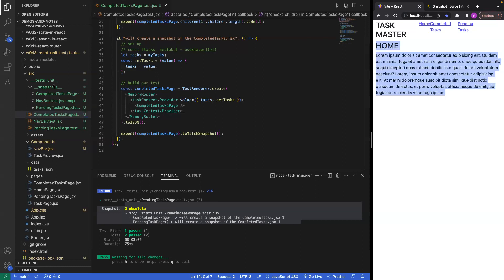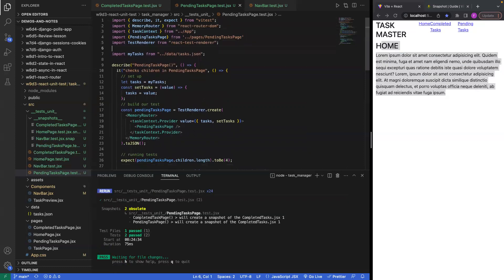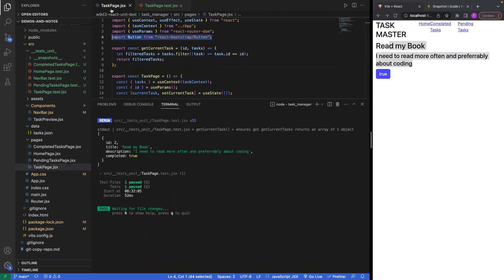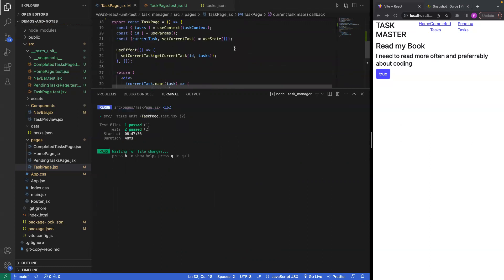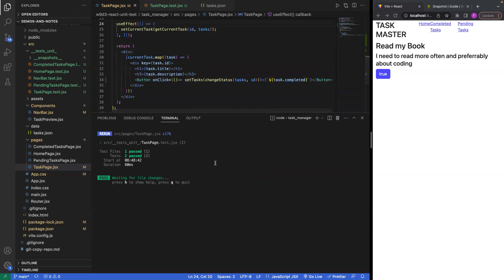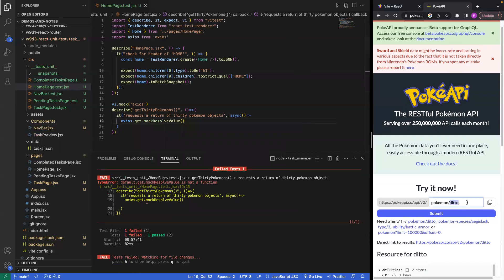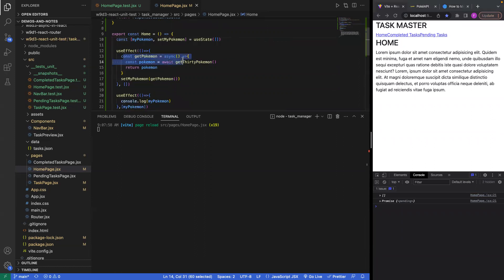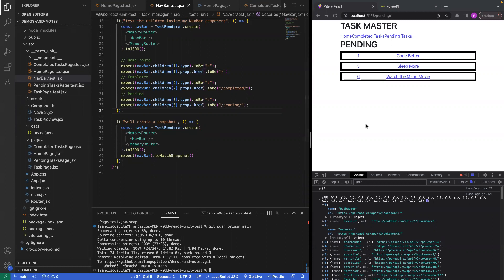W9D3: Testing with React + Vitest (2 of 3)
Tango Platoon

00:00:00 Summary
00:01:35 Creating Test for HomePage
00:14:00 Testing functions
00:17:19 TDD
00:38:41 Testing + Axios